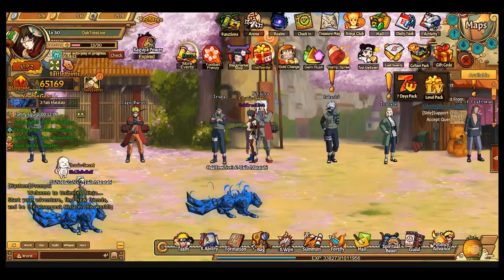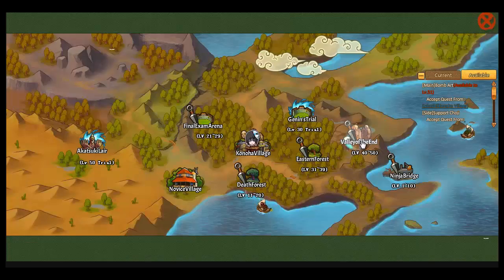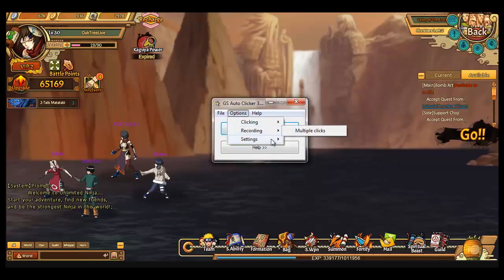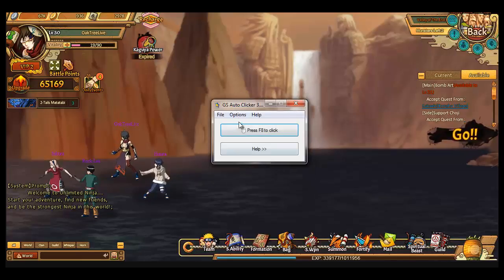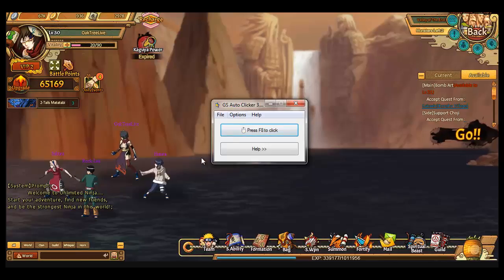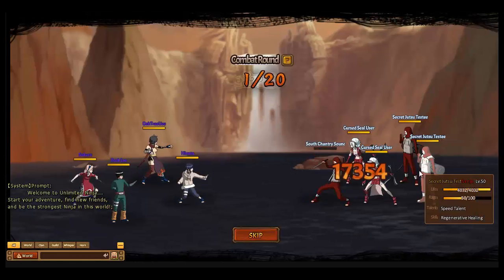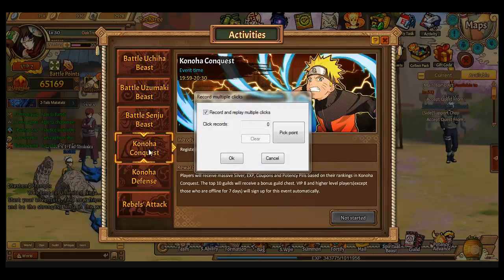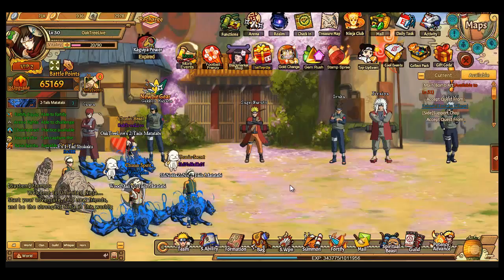GS Auto Clicker How It Works And How To Use It In Game?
DarK Here Guys! In This Video I'm Gonna Teach You How To Use Auto Clicker And What It Has To Offer :P